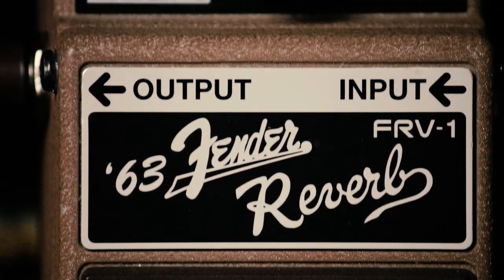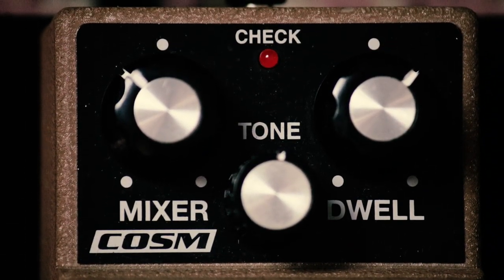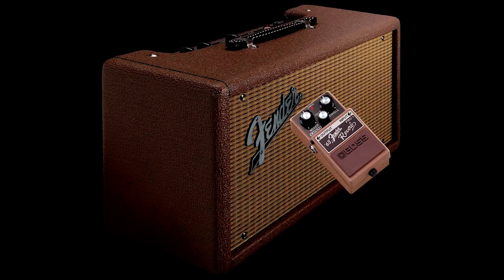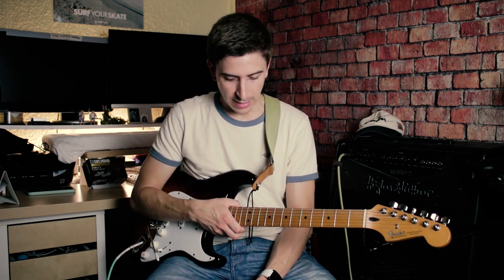Boss 63 Fender Reverb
STUFF I USE:

apple airpods

audio technica turntable

turntable stylus

jbl bluetooth speaker

record shelving

yeti blue microphone

hd webcam

epson printer, scanner and copier